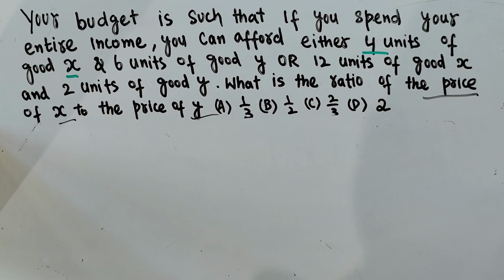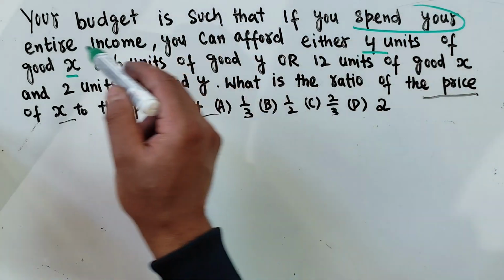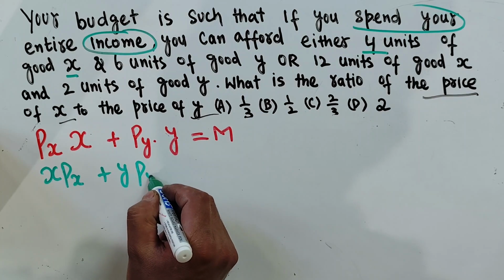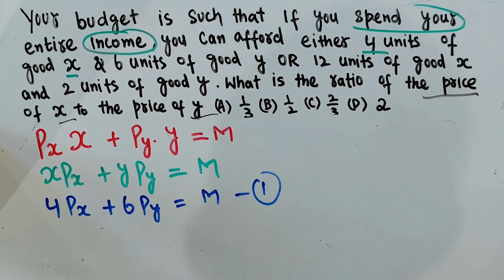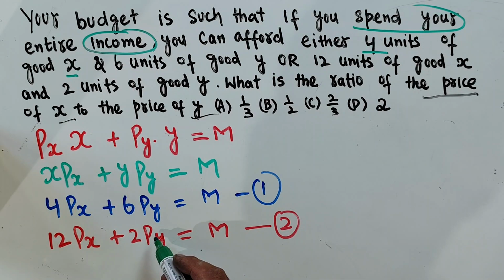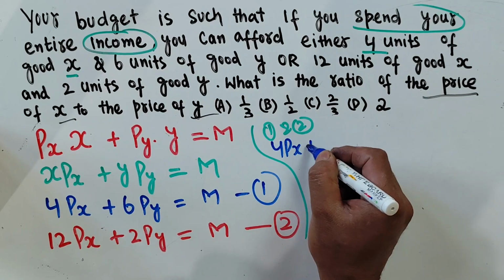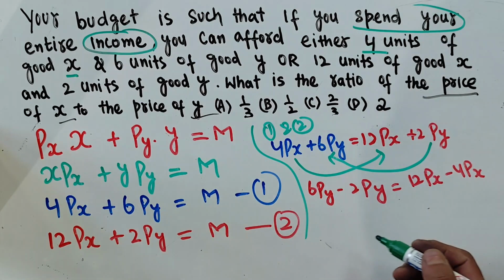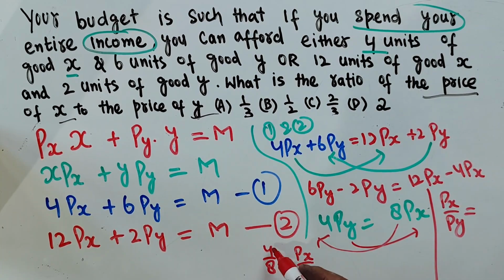how to find price ratio from budget constraint